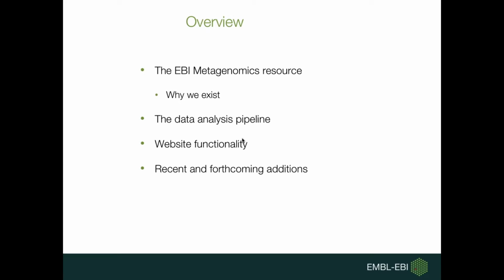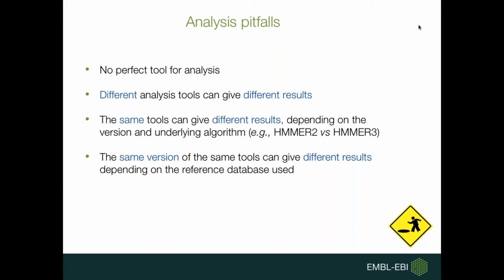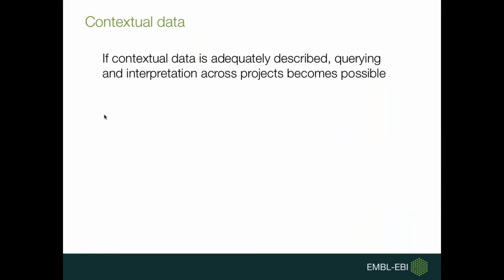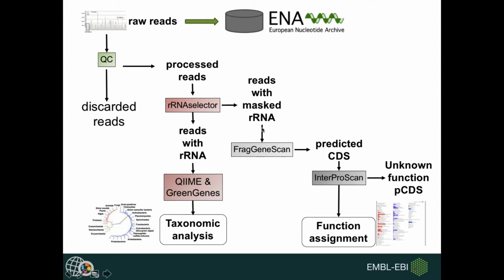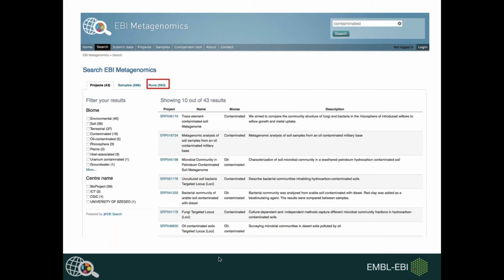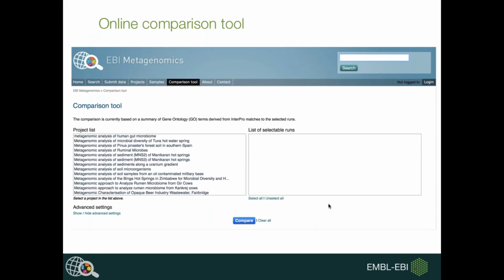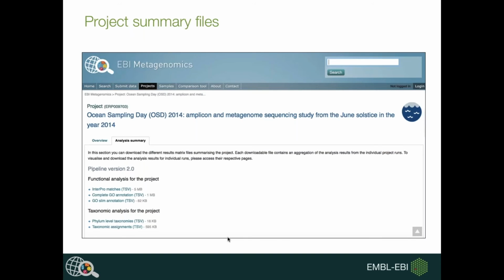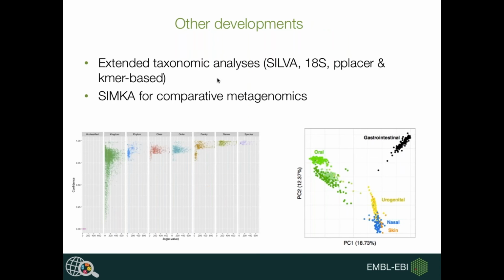EBI Metagenomics: analysing and exploring metagenomics data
EBI metagenomics is a freely available hub for the analysis and exploration of metagenomic, metatranscriptomic, amplicon and assembly datasets. The resource provides rich functional and taxonomic analyses of user-submitted sequences, as well as analysis of publicly available metagenomic datasets held within the European Nucleotide Archive. It is one of the largest metagenomics data repositories in the world, with over 75,000 publicly available datasets analysed using a standardised pipeline, helping to support comparison of results. This webinar will introduce users to the data analysis pipeline, the web site and database, and illustrate the use of the search facility for data discovery.

This webinar was recorded on 8 March 2017. It is best viewed in full screen mode using Google Chrome. The slides from this webinar can be downloaded from Train online.